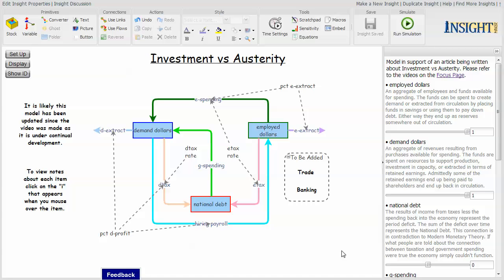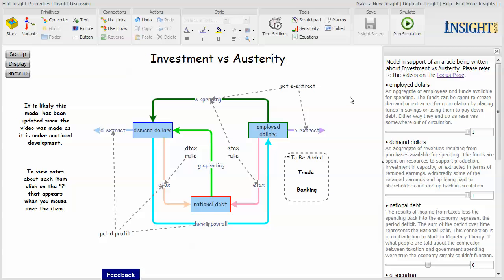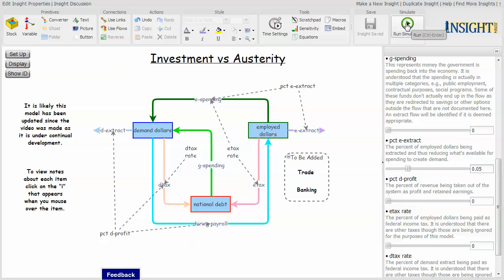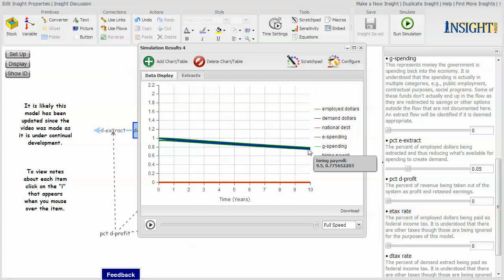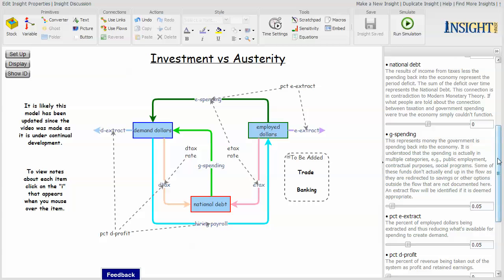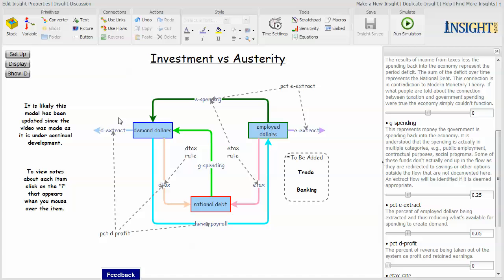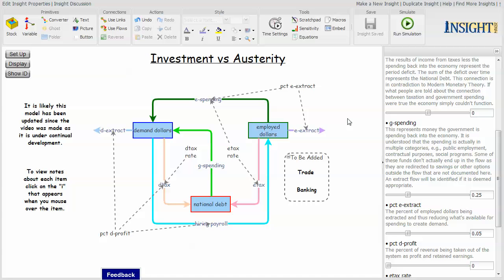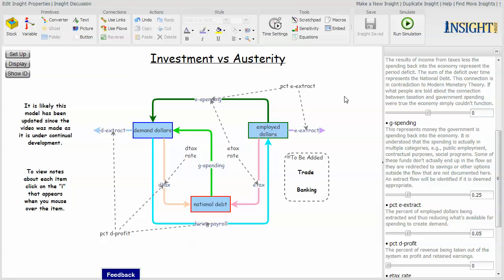Investment vs Austerity v2 Implications xRev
This is an attempt to demonstrate the implications of the simulation model developed as part of the research on Investment vs Austerity.